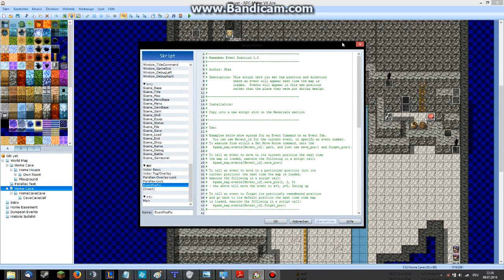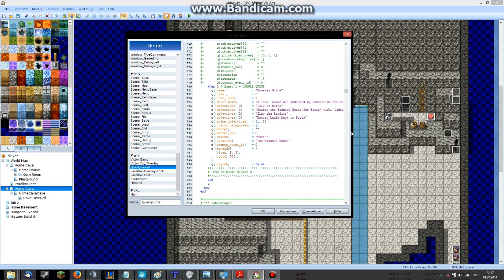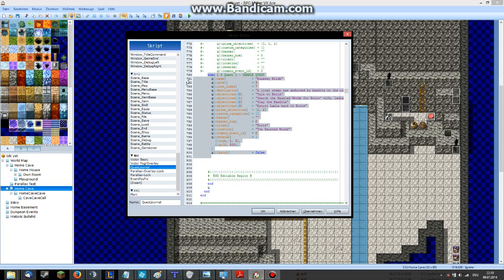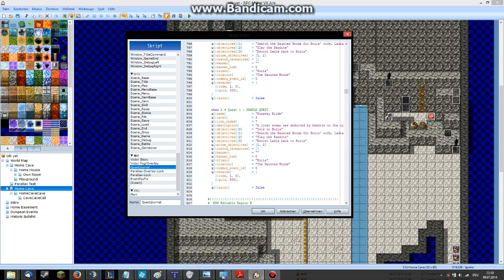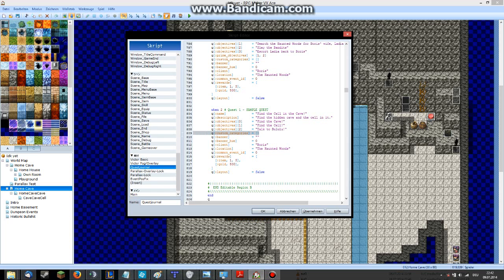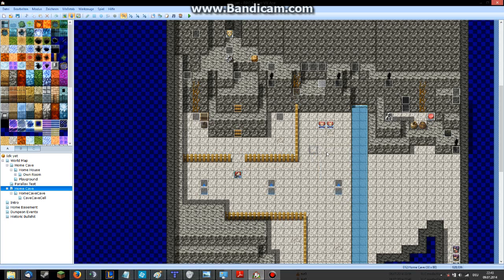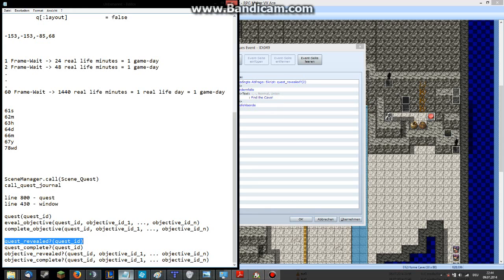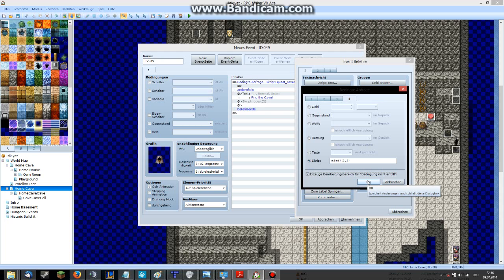RPG Maker VX Ace - Quest Journal - Tutorial - English [1]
In this tutorial I will explain to you how to set up a quest system, how to create quests, & how to customize the quest screen!